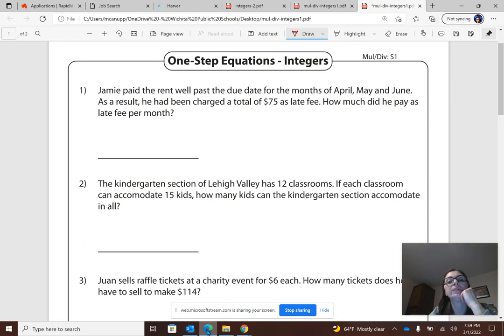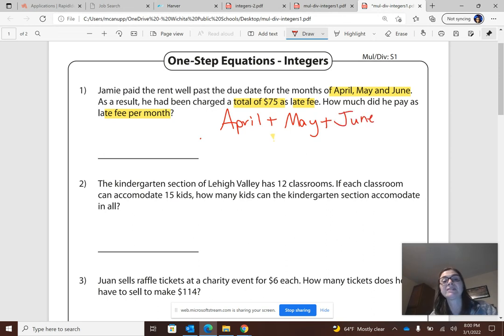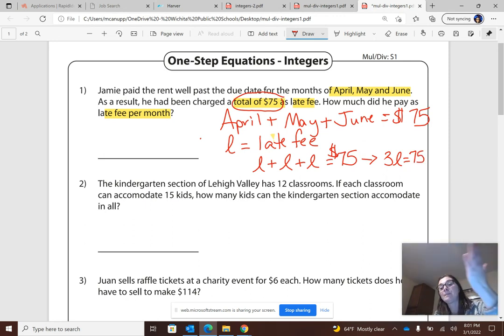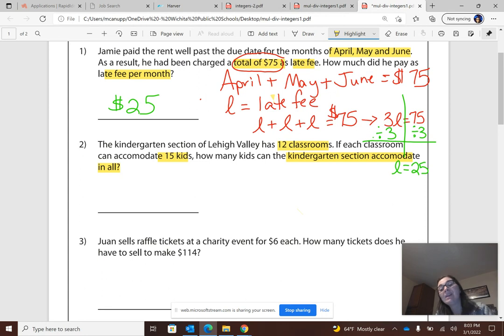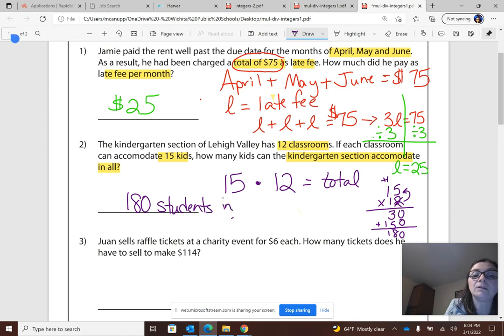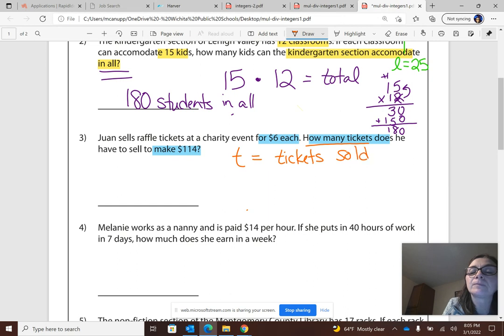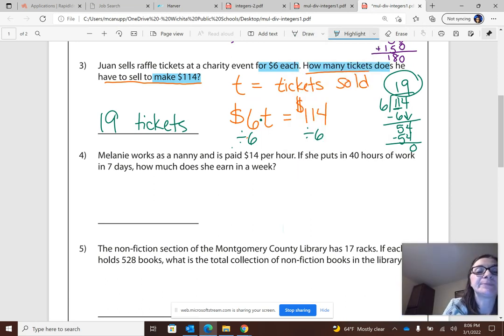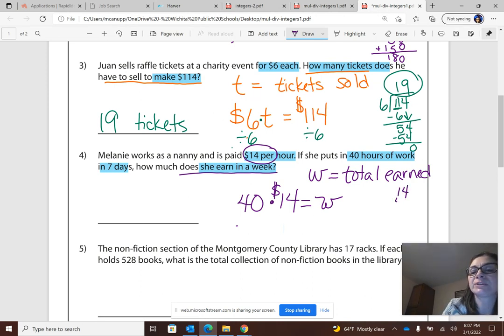One Step Equations word problem practice